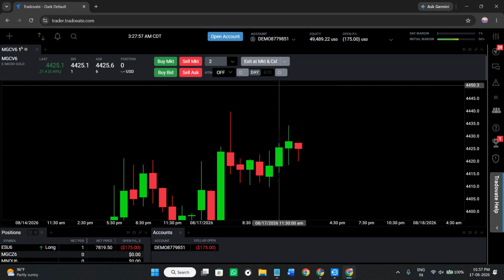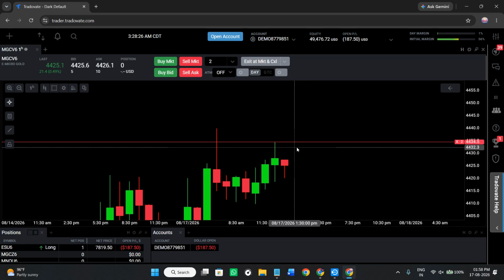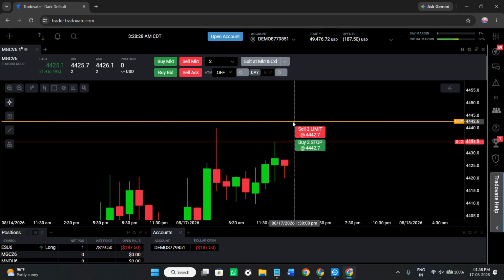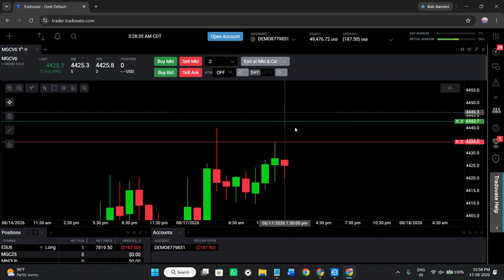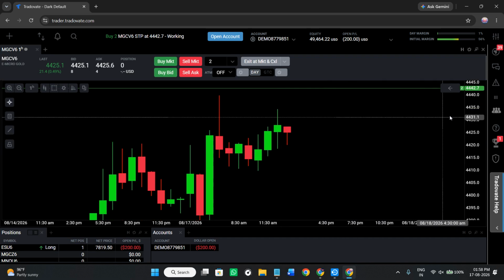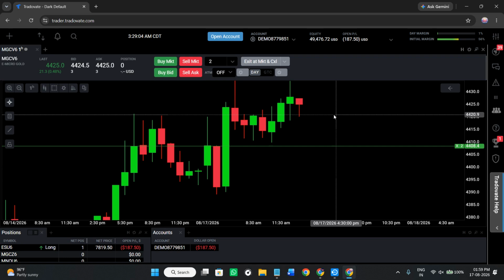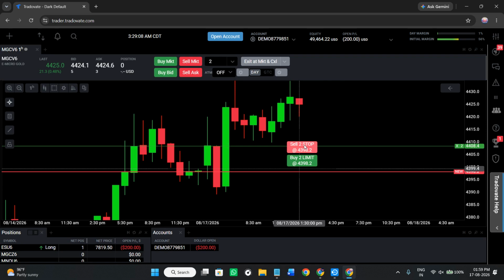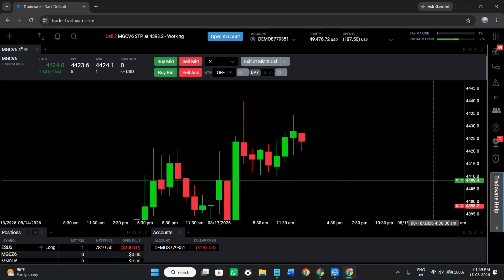How To Set Limit Orders On Tradovate [2026]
Welcome to Token Tutorials! In this video, I will show you How To Set Limit Orders On Tradovate [2026]